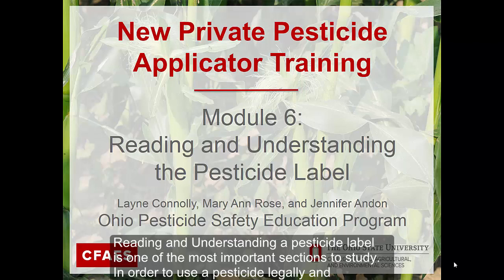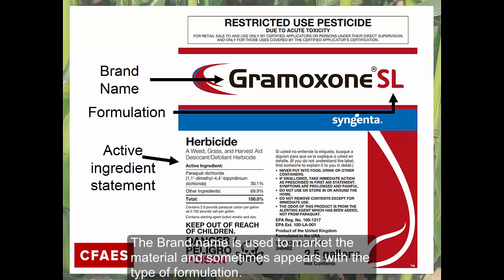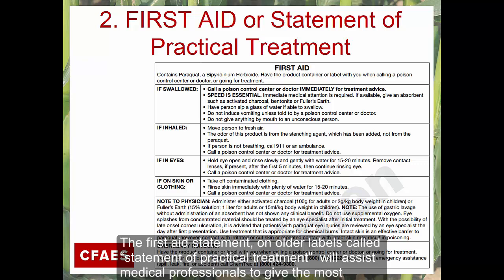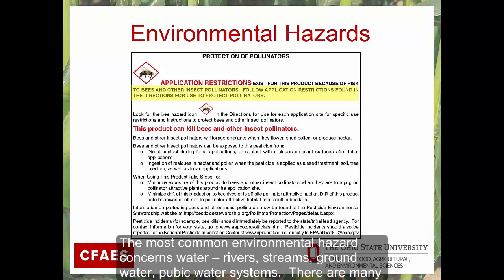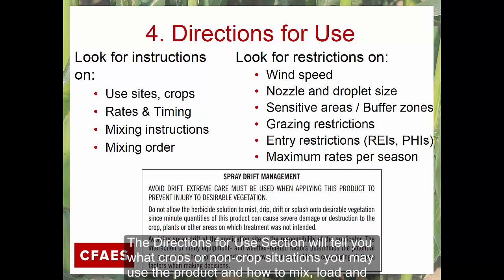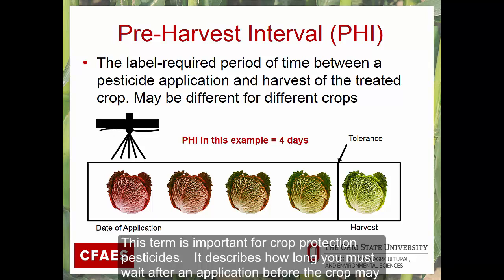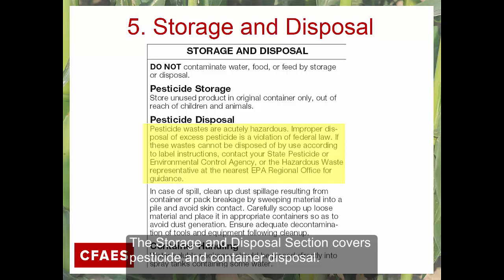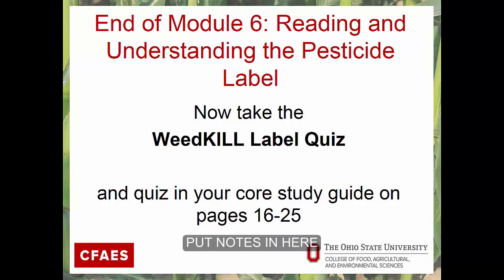Module 6 Understanding Labels